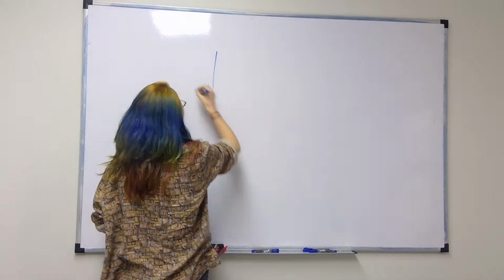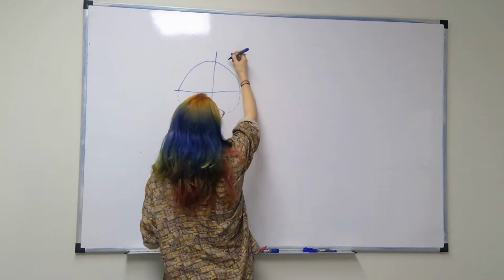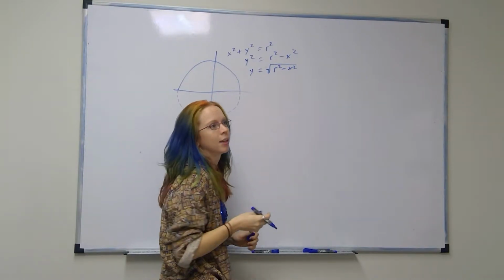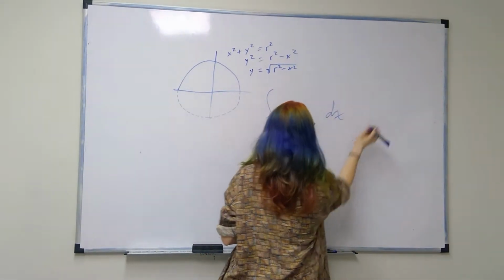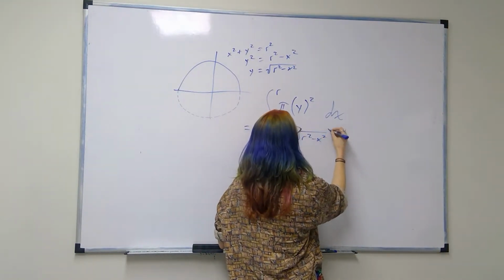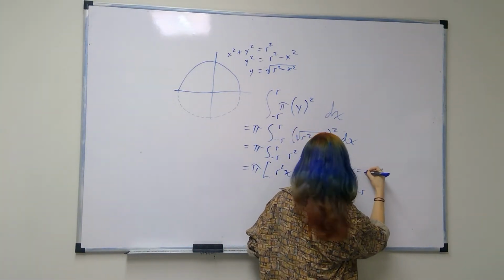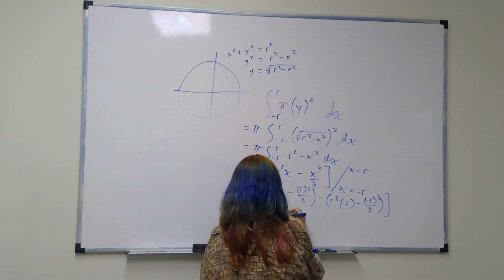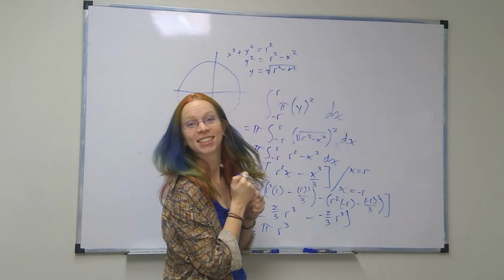Brena Proves Sphere Volume Formula (uses Calculus)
Do you easily memorize formulas when you don't know where they come from? Me neither! That's why proofs are actually fun!
Want to understand* the volume formula for a sphere? I provide an explanation here in about 8 minutes and I try to make it fun because I think it is fun. Enjoy!

*You need to have some background in Calculus to understand some of the notation and steps.

Edit: I aim to make a shorter version of this. I wanted to emphasize the reasoning behind some of the steps that I see students trip on often.